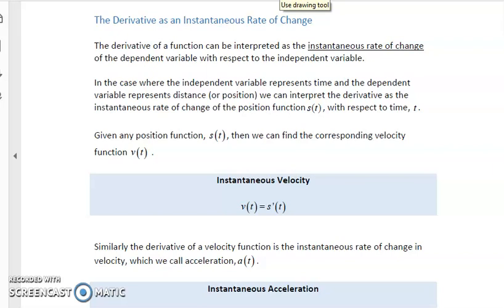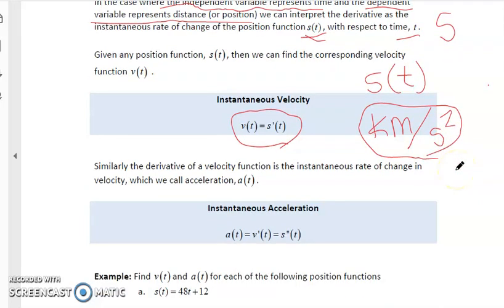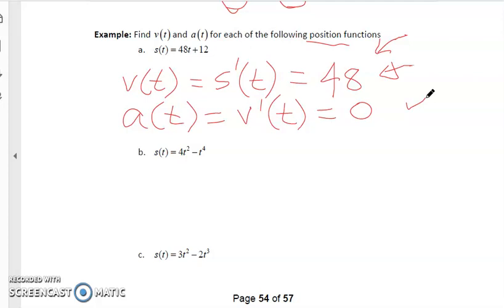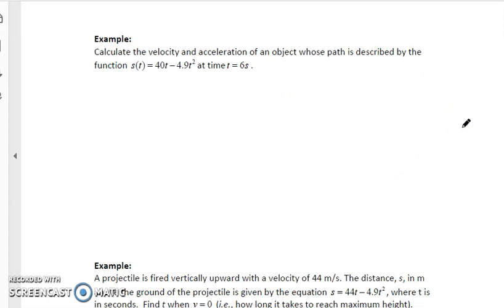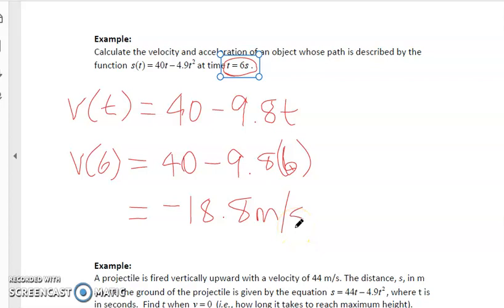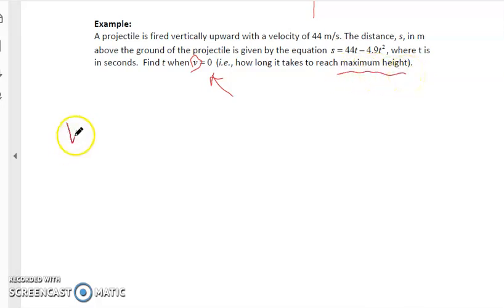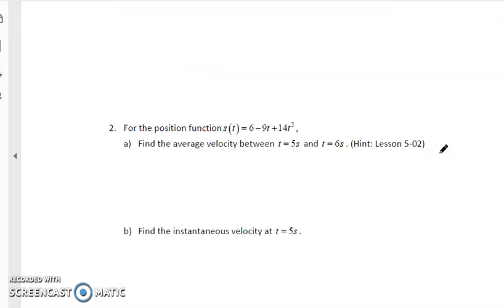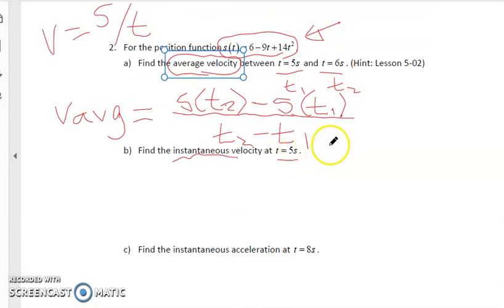MA1101 Lesson 5-13 Instantaneous Rate of Change